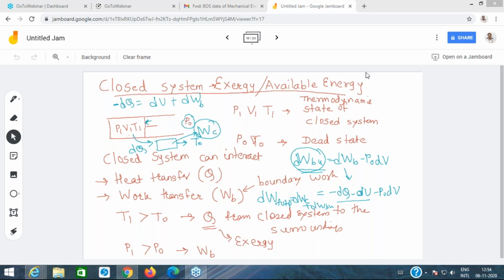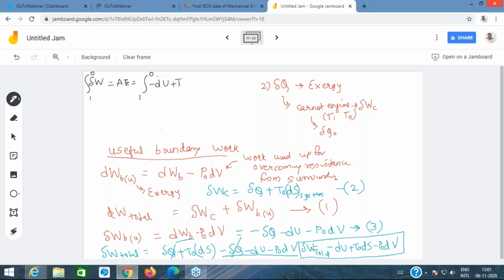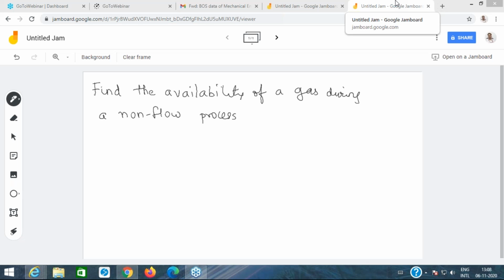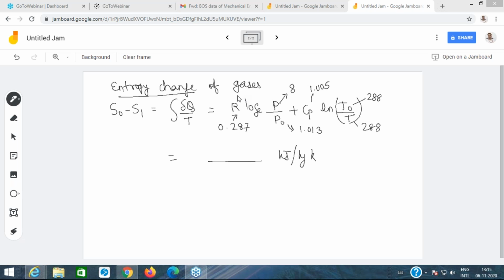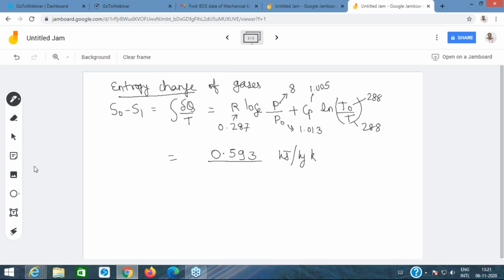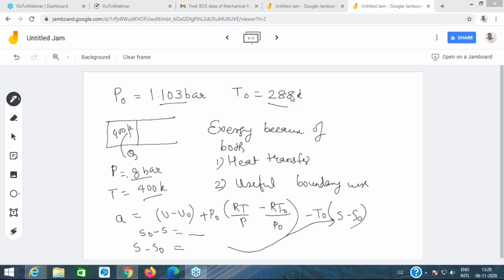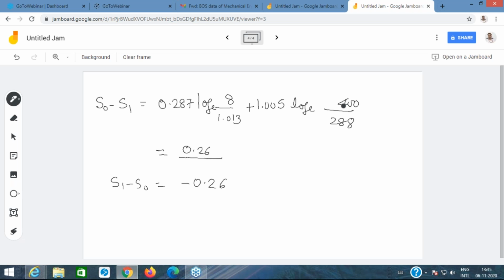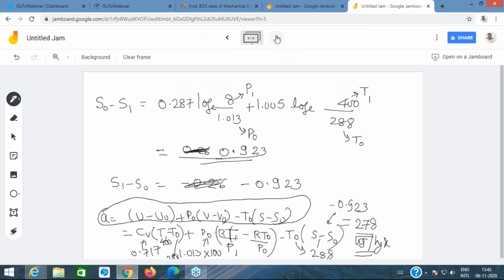Exergy numerical for closed system (ideal gas ) 08